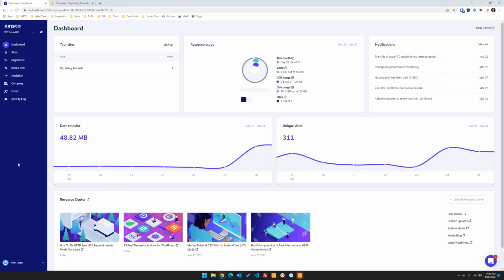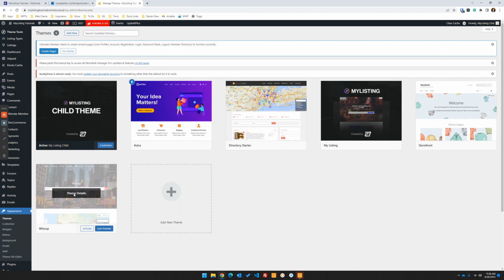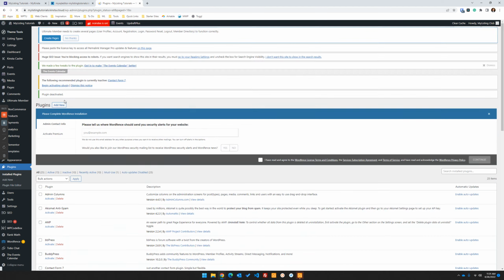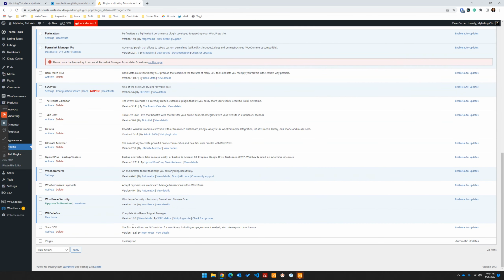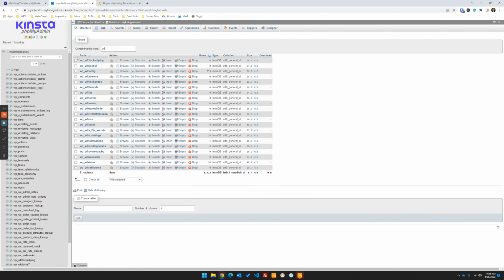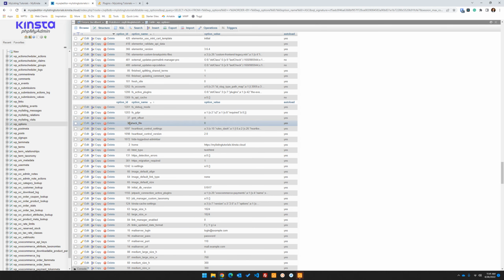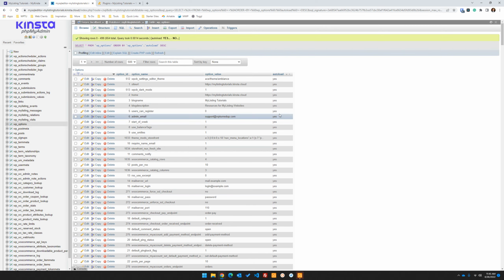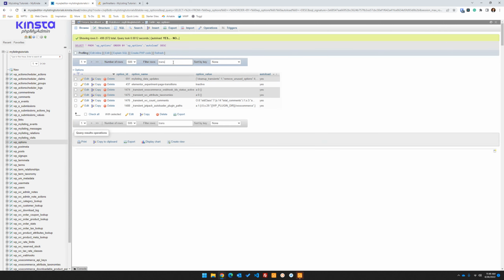MyListing Tutorial: How to Clean up Your MyListing Website Database for Better Performance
In this video, I show you how to clean up your MyListing website database for better performance, which is easily done with the help of Kinsta's easy-to-use dashboard.